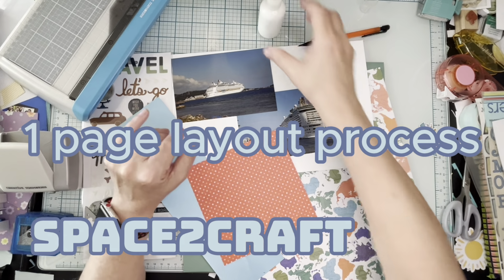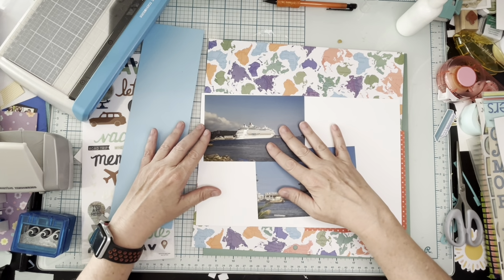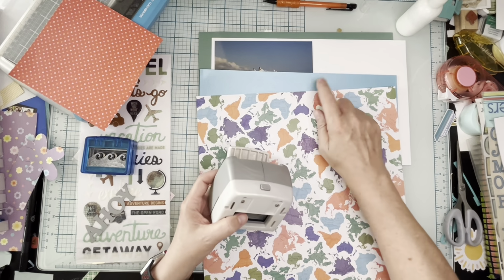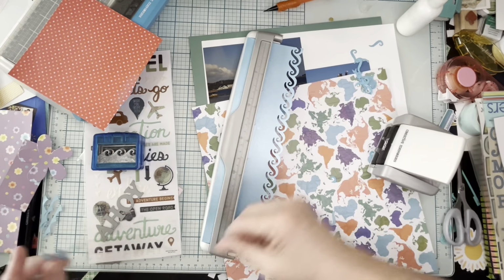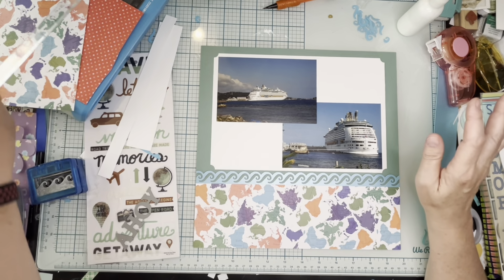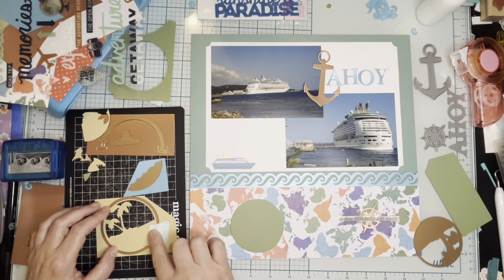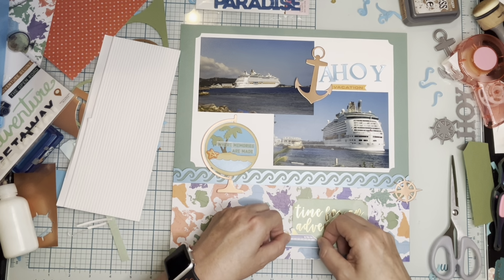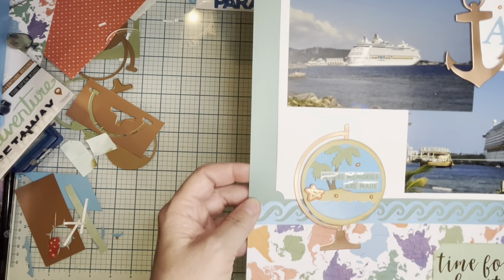Ahoy! It's a 1 page layout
A 1 page layout featuring the CM border system, map paper, and some die cut boat themed ephemera.